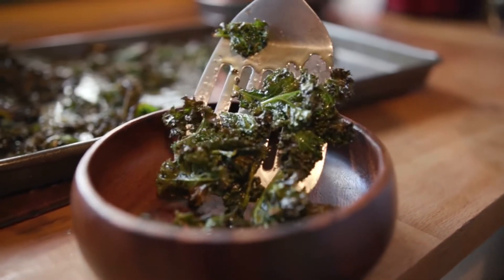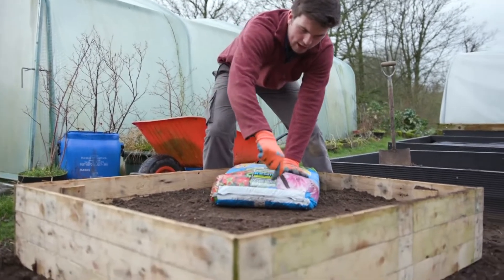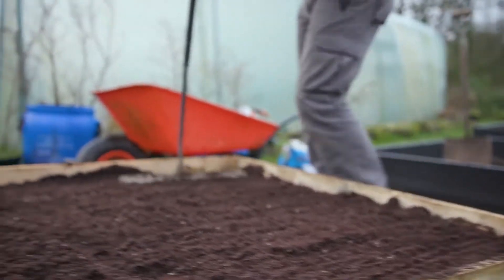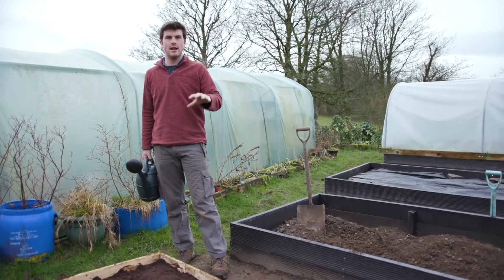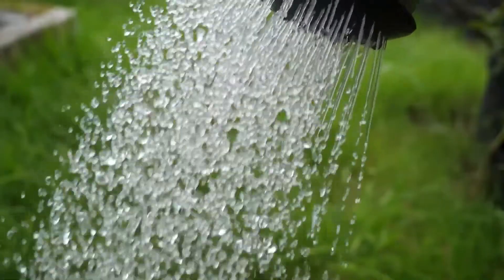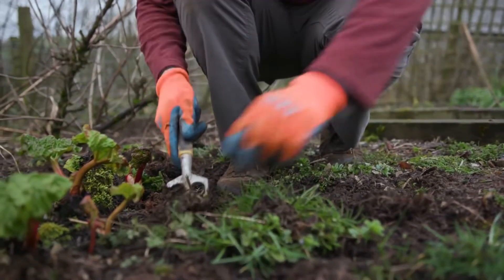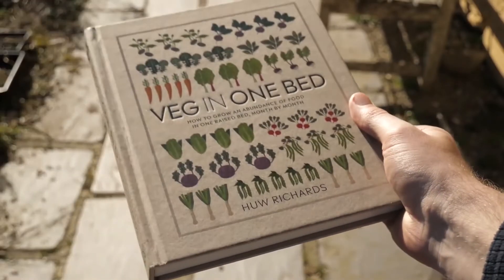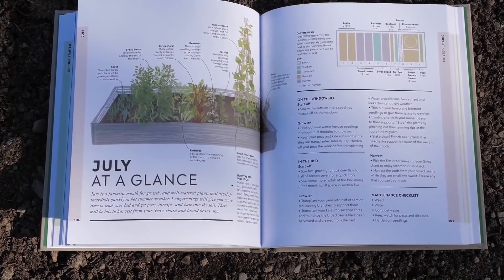🔴 Garden 2022 | 7 Simple Steps to Success for you FIRST Ever Raised Bed 2022